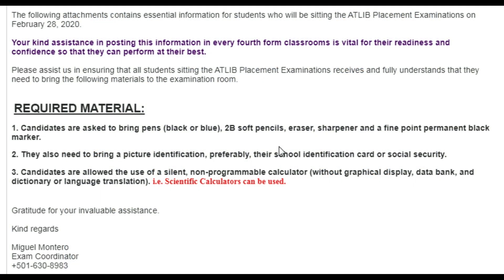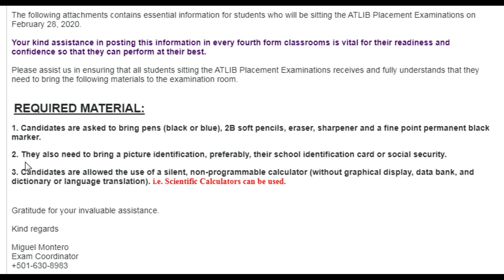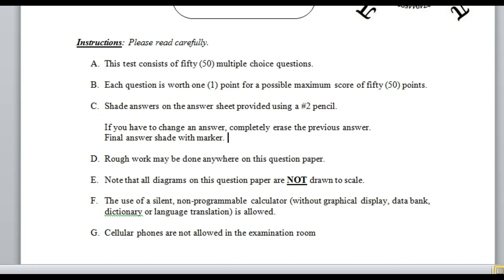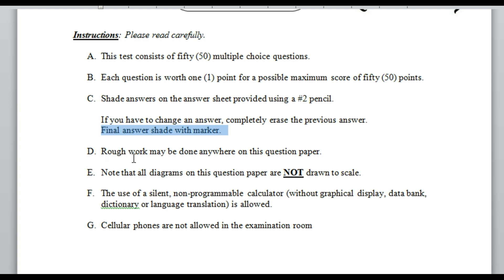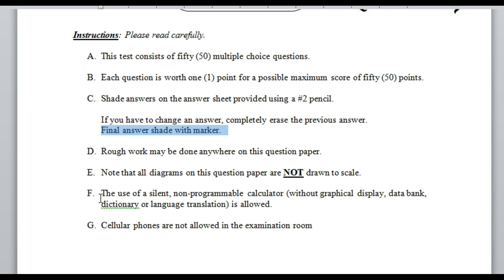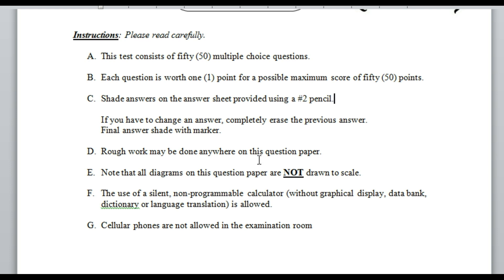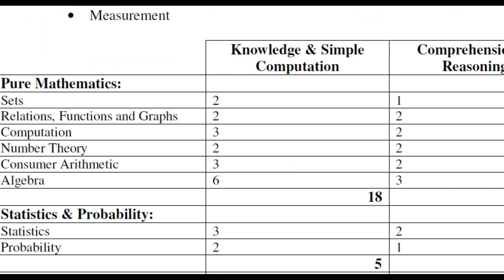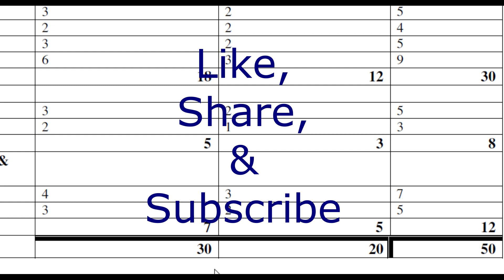ATLIB EXAM material and other things